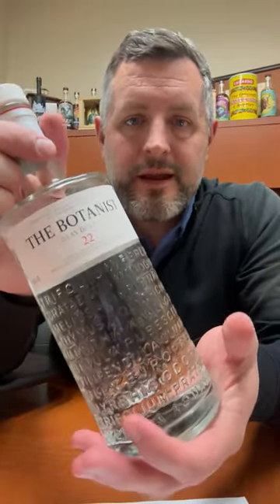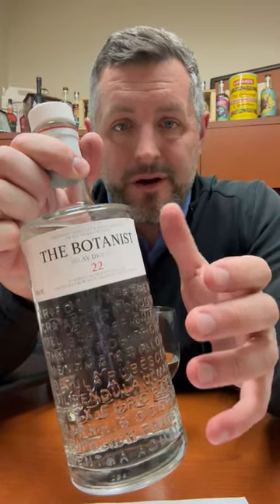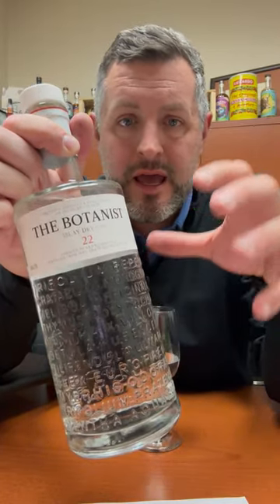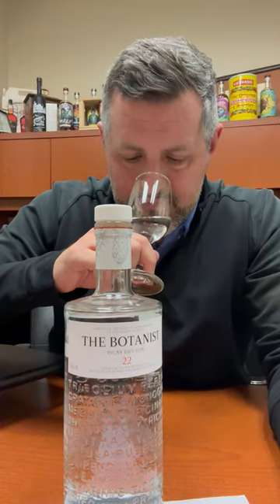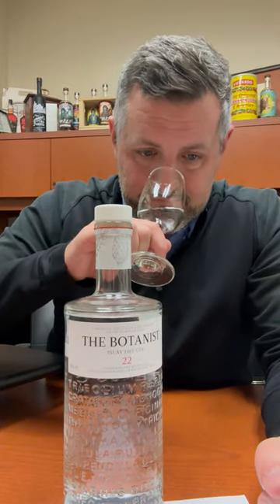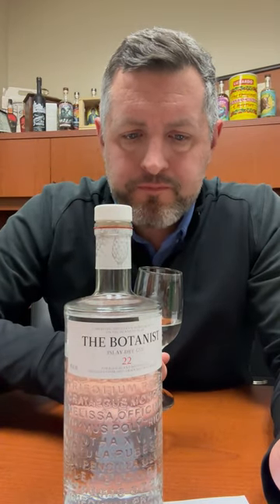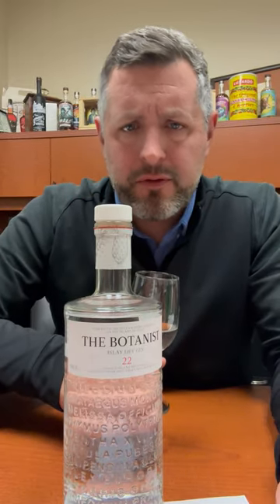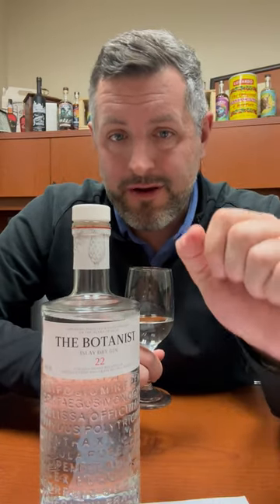The Botanist Islay Dry Gin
🍸 The Botanist Islay Dry Gin - The Botanist Gin is a dry style gin distilled on Islay at the Bruichladdich distillery using 9 base botanicals and 22 additional hand-foraged island botanicals. The profile is sweet and spicy with mint, savory herbs, and a touch of chamomile. The palate is citrus forward with delicate herbal and floral notes. This is SLOWLY distilled and the result is an elegant, balanced, and flavorful gin that doesn’t stand in the way of a great martini or G&T.